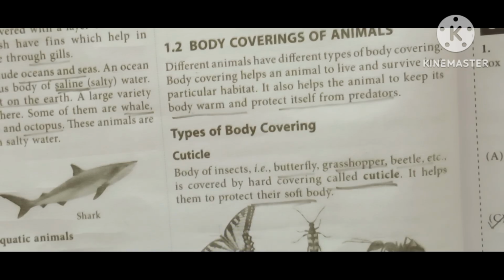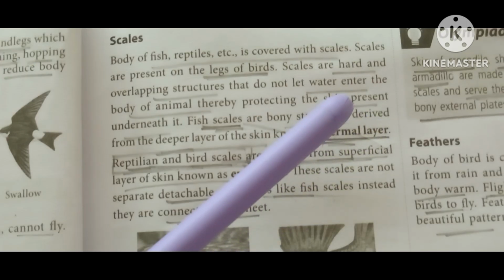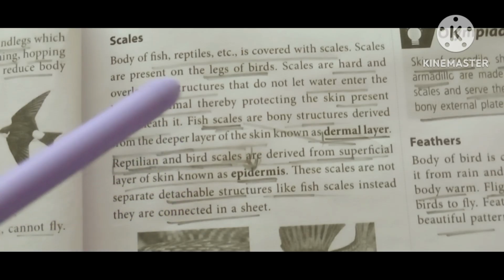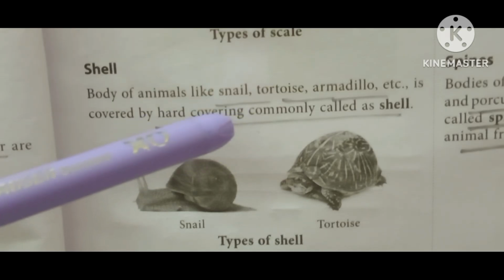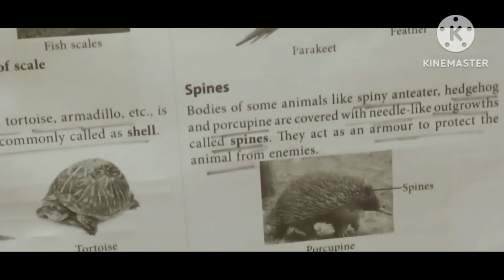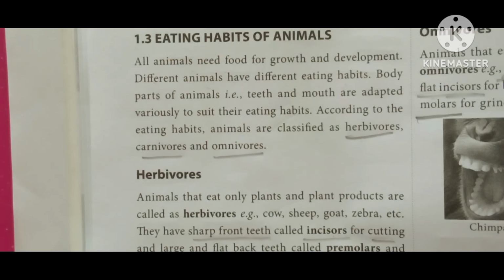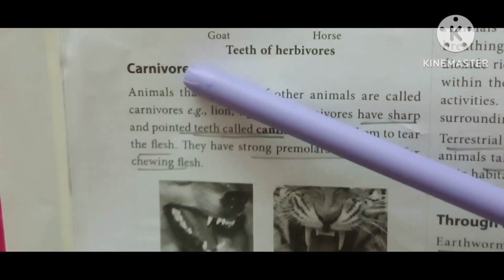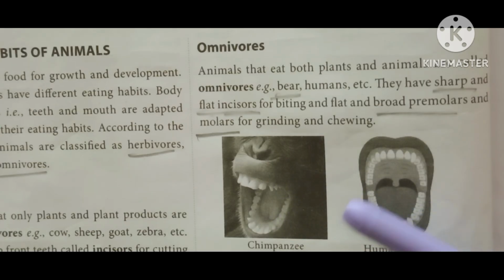Class 5 science olympiad day 3